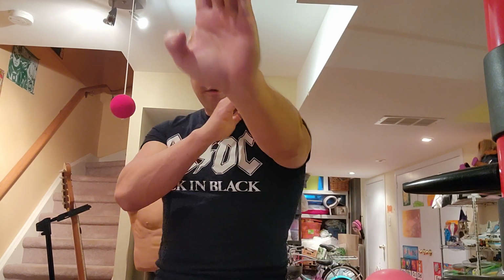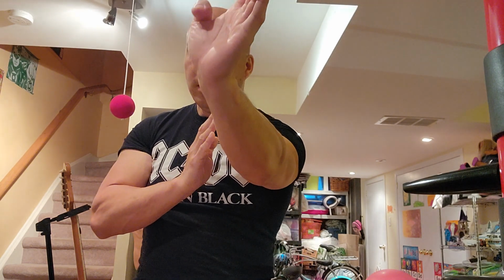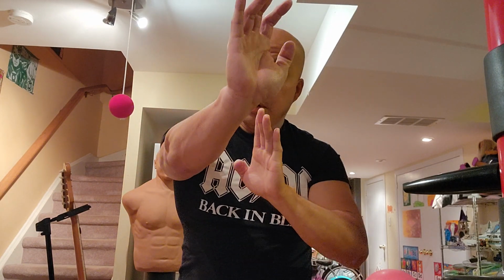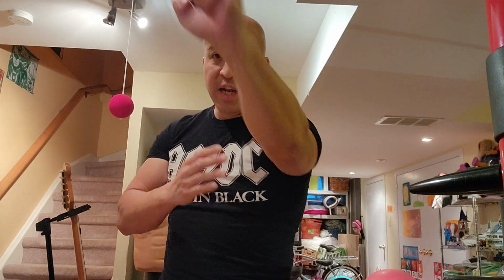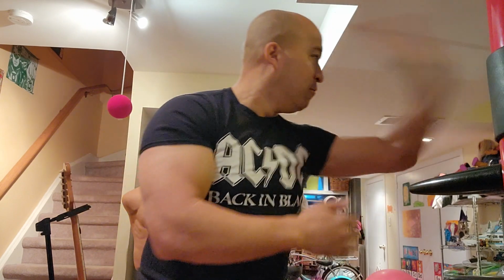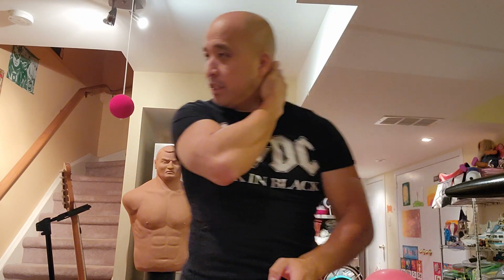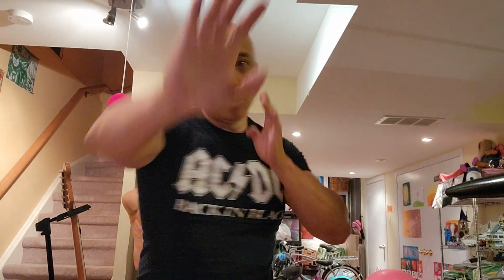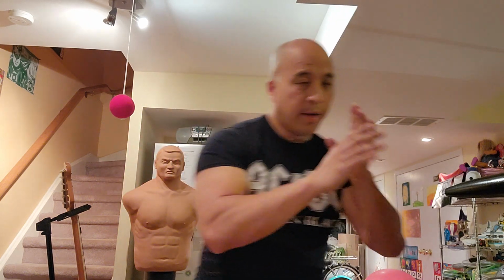COMBAT SATURDAY - SOFT WEAPONS TO HARD TARGETS, HARD WEAPONS TO SOFT TARGETS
This is an important concept in martial arts. Nothing is written in stone of course, but generally, when striking hard targets such as the face and head, weapons like palm strikes, hammer fists, and chops work well. And when striking softer targets like the body, weapons like fists and knees work well.